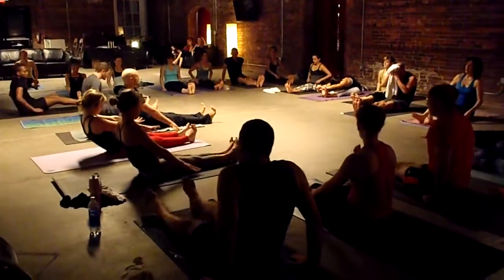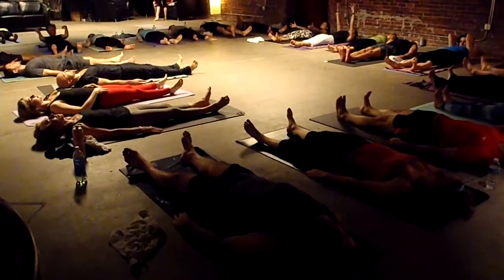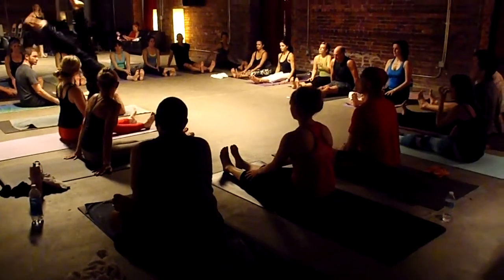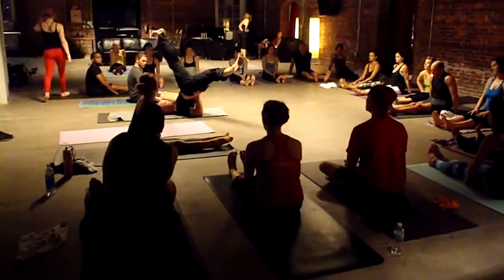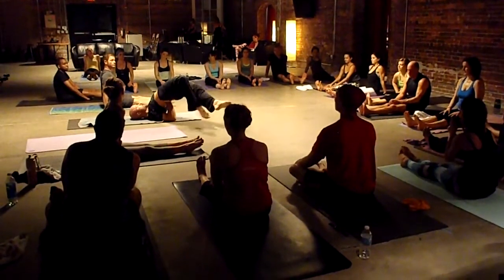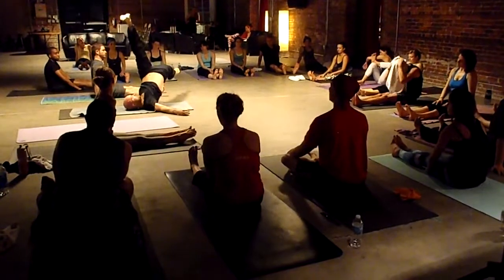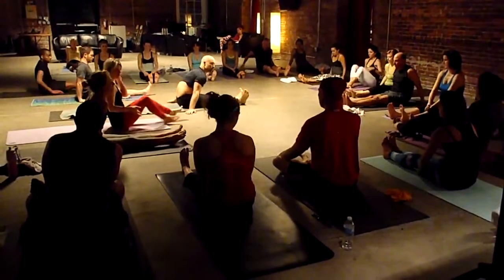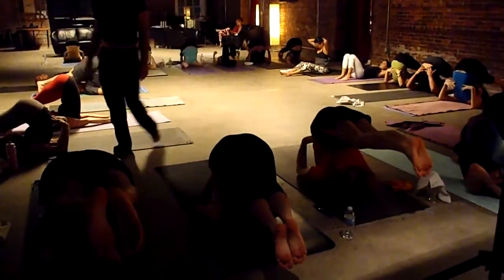Rasa-Lila Creative Yoga Weekend with Phillip Askew - Friday Night Full Pactice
Rasa-Lila Fest is always thinking of how to inspire you. How to bring the community together with yoga, lectures, music, meditation and of course with amazing teachers! Join us for a creative, adventurous, awe inspiring weekend with world renown teachers. Do not be surprised if you venture beyond your present moment into a place you never thought possible.